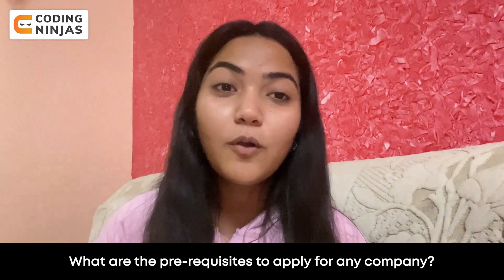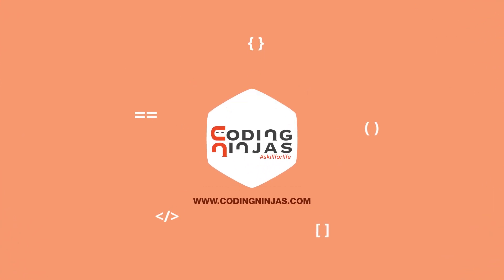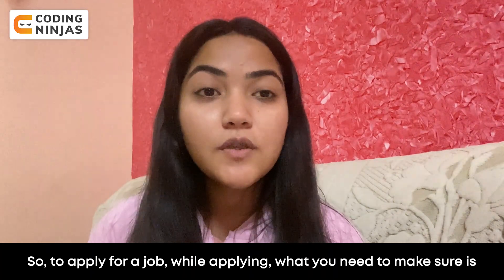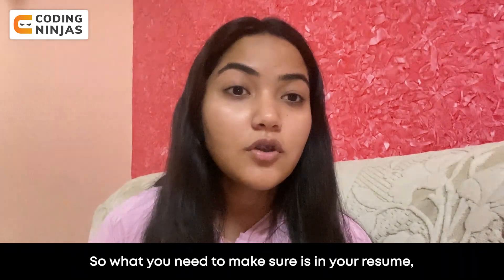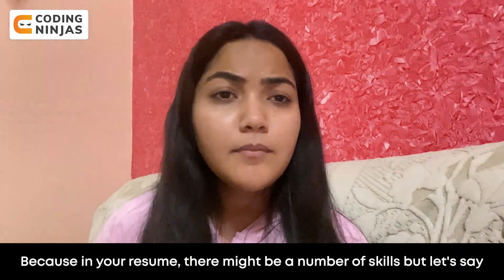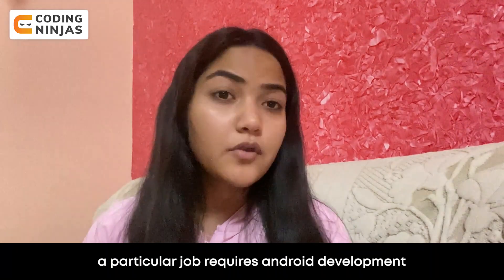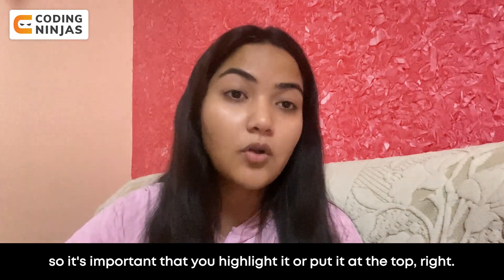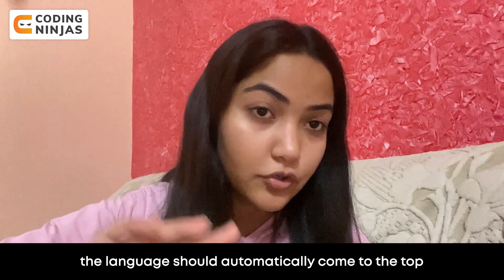Pre-Requisites For Applying For Job | How To Apply For A Job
BEST FREE Resource To Learn DSA, C++, Python, Java, Web Development, Competitive Programming,

In this video, we will be talking about Pre-Requisites For Applying For Job.

Pre-Requisites For Applying For Job |  @Coding Ninjas